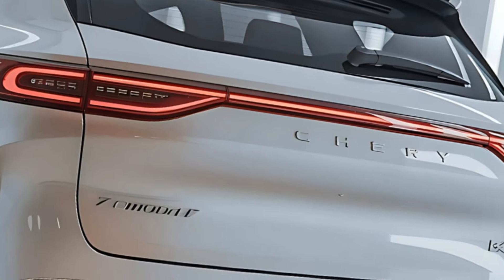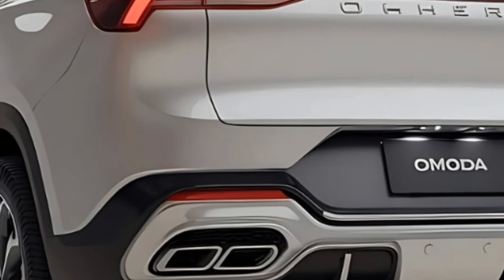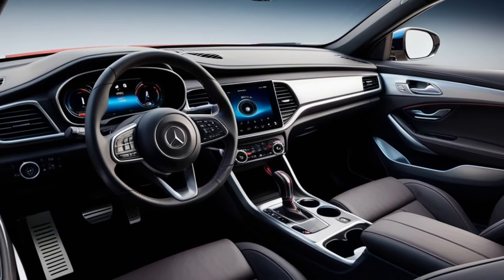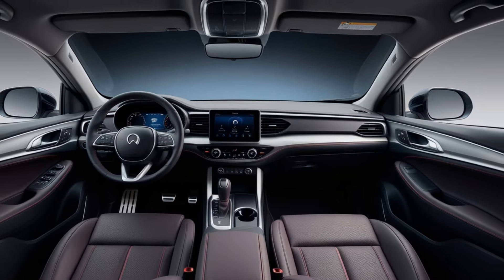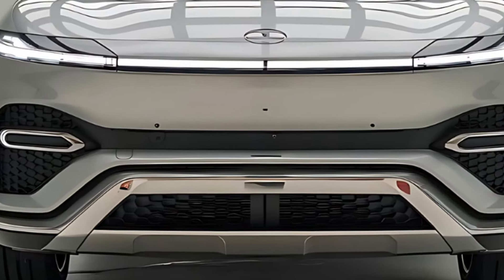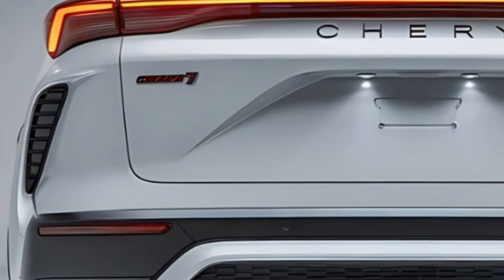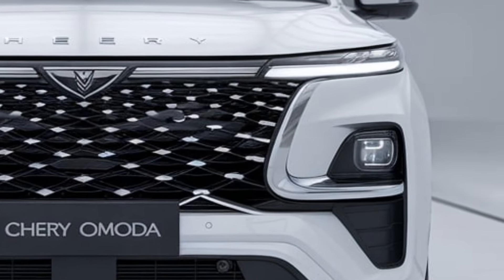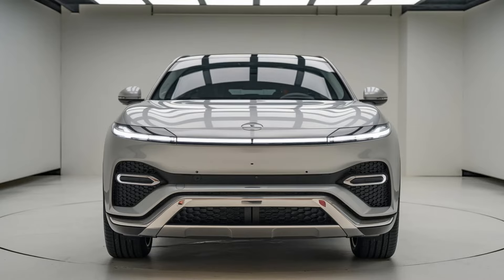A Closer Look at the Chery Omoda 7's Sporty Specs | UNVEILED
Dive into the exciting features of the Chery Omoda 7, a sporty SUV that combines cutting-edge technology with dynamic performance. With a powerful engine offering impressive horsepower and torque, the Omoda 7 ensures a thrilling driving experience. Its agile handling and responsive steering make it perfect for urban environments and adventurous outings alike.

The SUV boasts a sleek, aerodynamic design that enhances both aesthetics and fuel efficiency. Inside, you’ll find a modern cabin equipped with the latest infotainment system, advanced safety features, and premium materials, creating an inviting atmosphere for drivers and passengers.

In this detailed exploration, we’ll highlight the Omoda 7’s standout specifications, including its suspension system, wheel options, and innovative driver-assistance technologies. Join us as we unveil what makes the Chery Omoda 7 a top contender in the sporty SUV segment!

Chery Omoda 7: The Future of Sporty SUVs"
"Discover the Chery Omoda 7: A Bold Take on Sporty Design"
"Chery Omoda 7 Review: Performance Meets Style"
"Why the Chery Omoda 7 Stands Out in the SUV Market"
"Chery Omoda 7: Unleashing Sporty Performance on the Road"
"Exploring the Features of the Chery Omoda 7 Sporty SUV"
"Chery Omoda 7: A Dynamic Blend of Comfort and Sportiness"
"Top Reasons to Choose the Chery Omoda 7 SUV"
"Chery Omoda 7: Redefining the Sporty SUV Experience"
"Is the Chery Omoda 7 the Ultimate Sporty SUV?"
"Chery Omoda 7: A Compact SUV with a Sporty Edge"
"Experience the Thrill of Driving the Chery Omoda 7"
"Chery Omoda 7: The Sporty SUV for Adventure Seekers"
"Inside the Chery Omoda 7: Features That Impress"
"Chery Omoda 7: Designed for Those Who Dare"
"A Closer Look at the Chery Omoda 7's Sporty Specs"
"Chery Omoda 7: The SUV That Turns Heads"
"Why the Chery Omoda 7 is Perfect for Urban Explorers"
"Chery Omoda 7: A Sporty SUV with Advanced Technology"
"Get Ready for Adventure with the Chery Omoda 7 SUV"